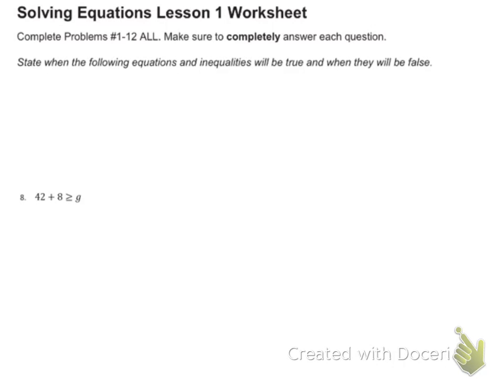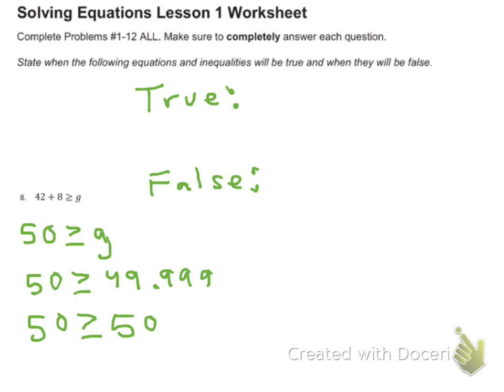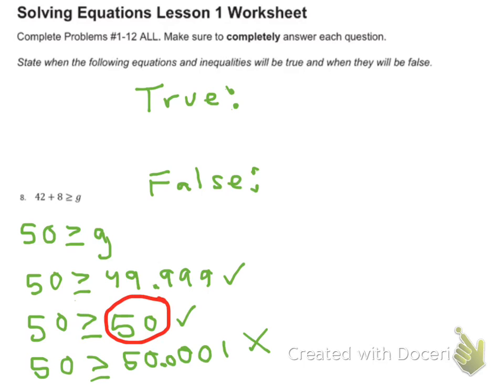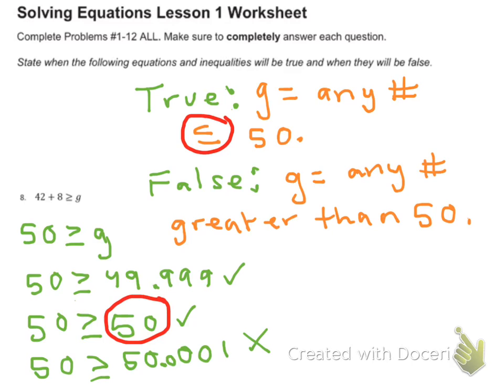Solving Equations Lesson 1 WS #8